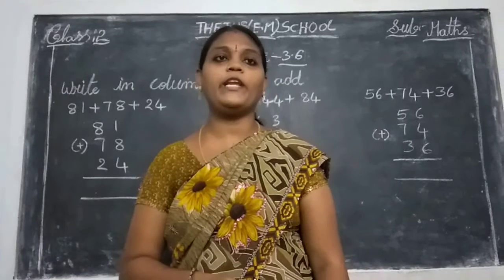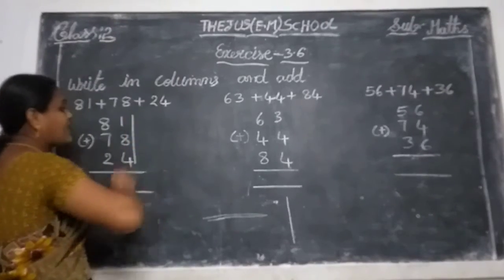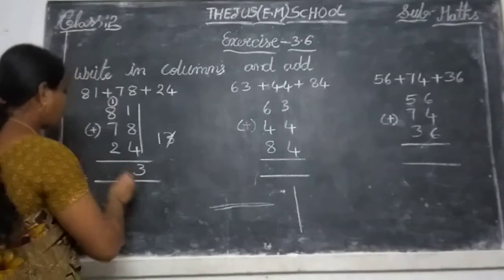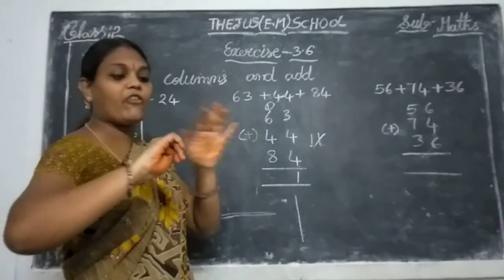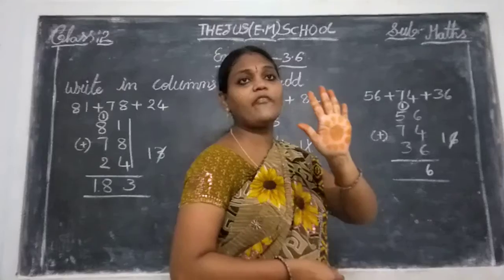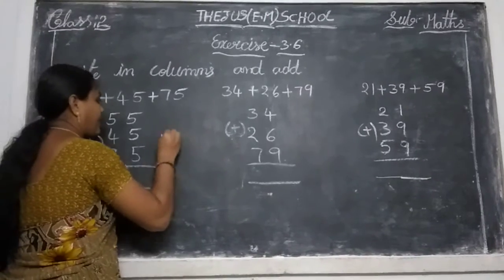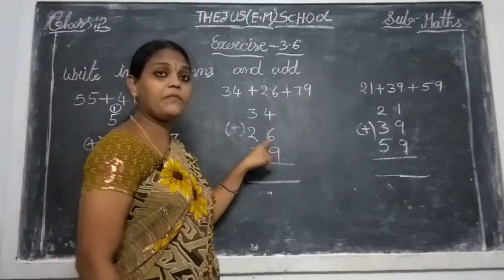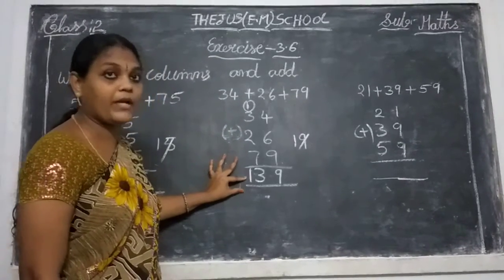THEJUS EM SCHOOL.....2nd class MATHS.... LECTURE 20